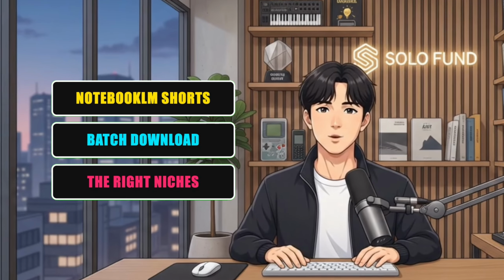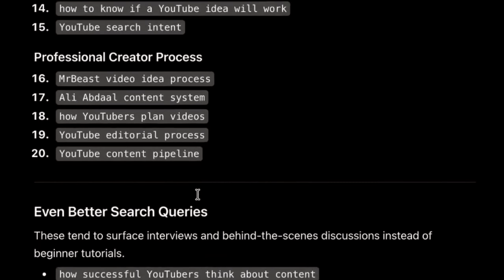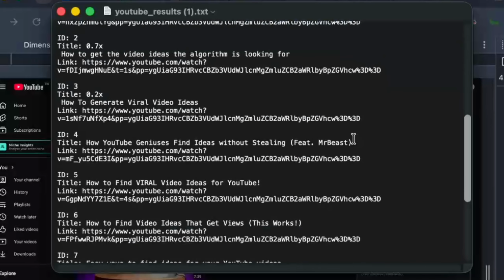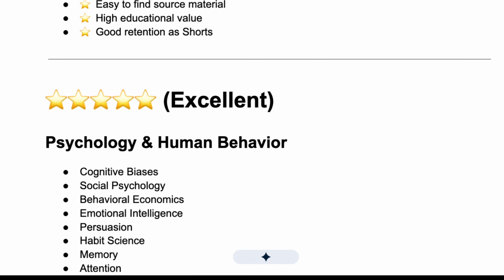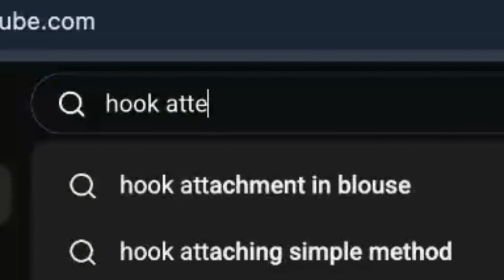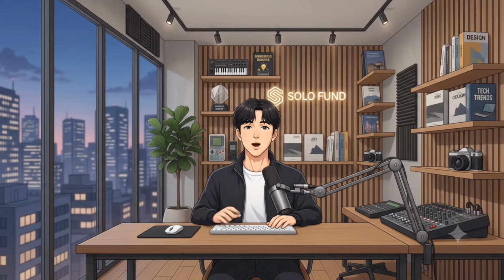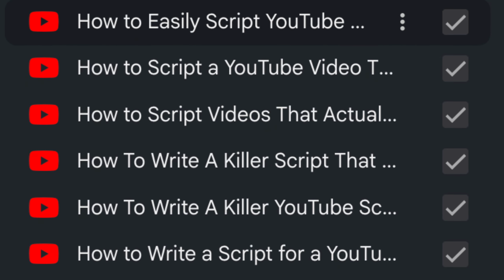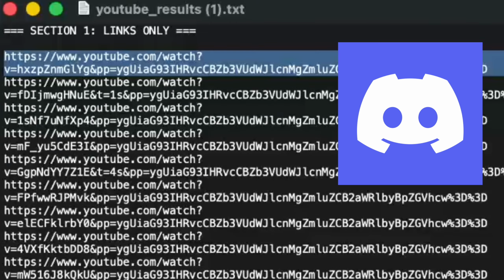Use NotebookLM Create Shorts in One Click (Learn in 135 Seconds)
Learn how to use NotebookLM to generate AI Shorts in one click, build sources 10× faster with a YouTube research workflow, and choose the best niches for high-performing educational content.